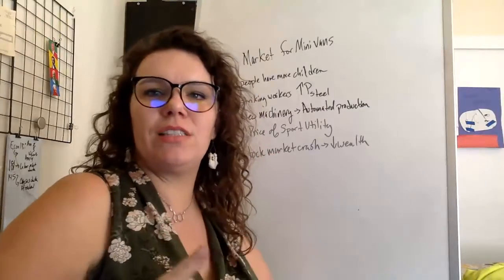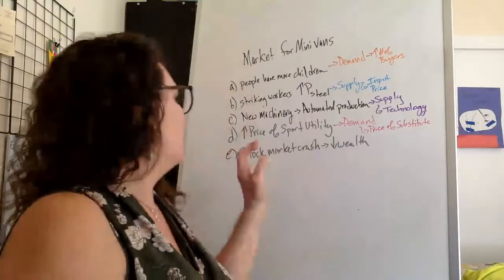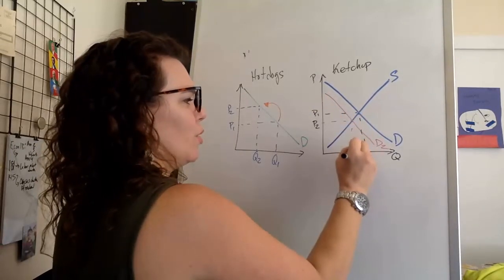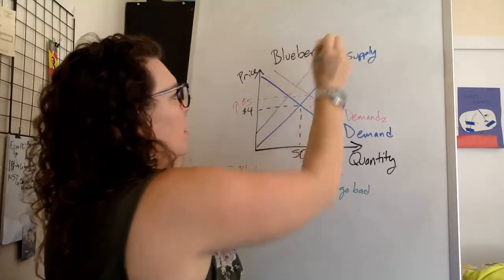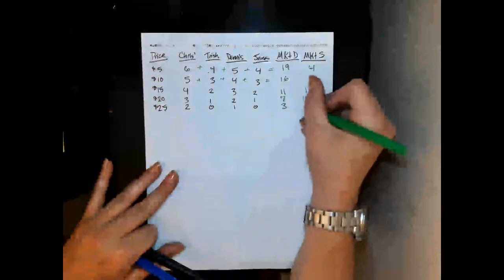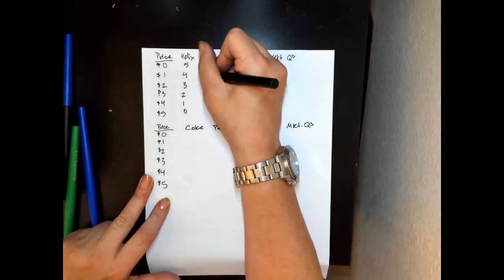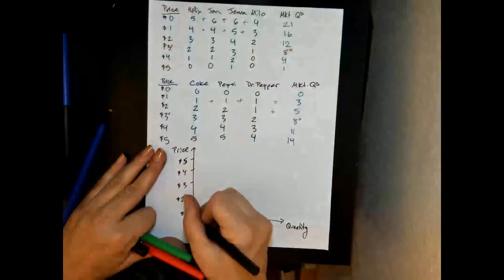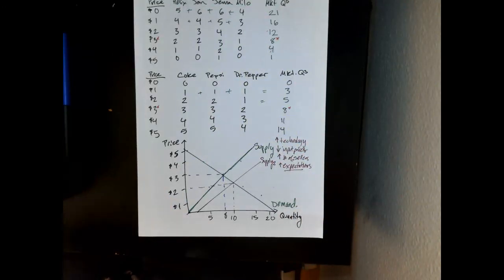Econ 1B Aissgnment #2 Answer Key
I walk through the answers to Assignment #2